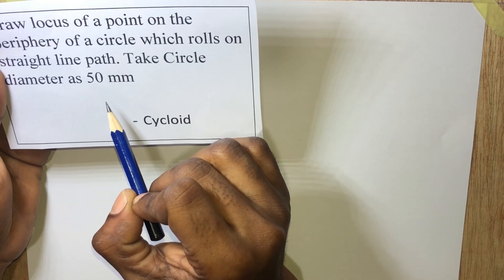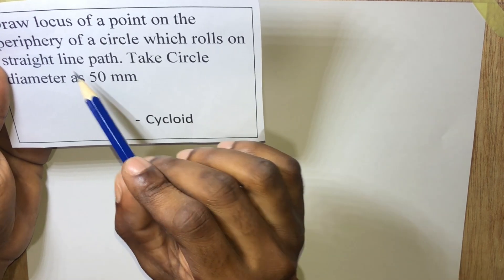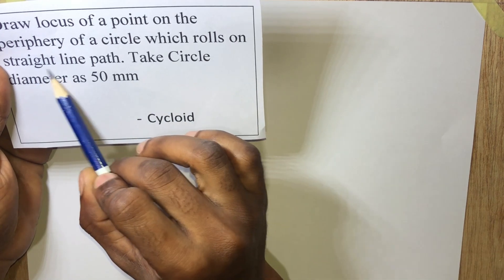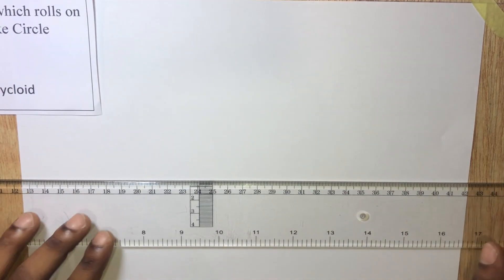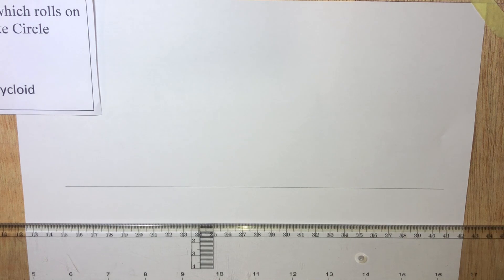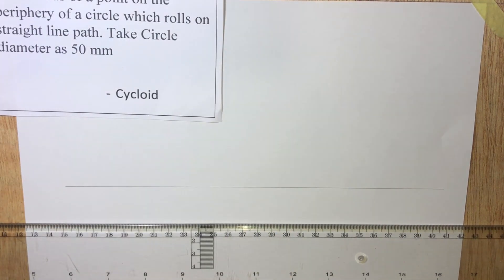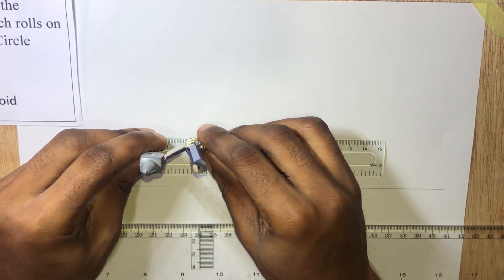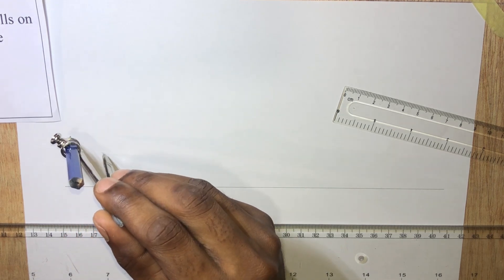How to draw a CYCLOID || Technical Drawing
Cycloidal curves help us trace out the locus of a point either within, outside, or on the rolling circle. In this video, we will look at how to draw the locus of a point on the periphery of a circle that rolls on a straight line path --- A CYCLOID.

Happy learning!